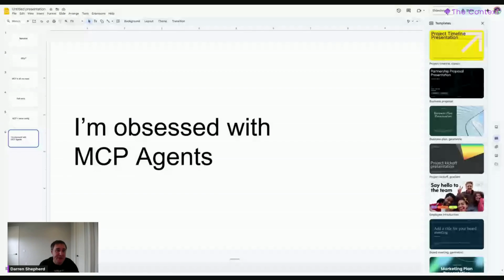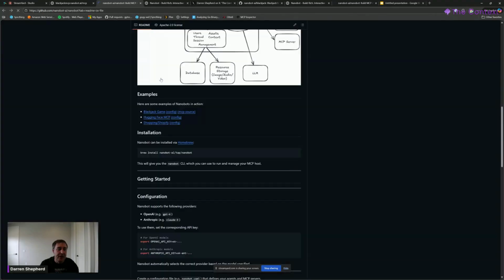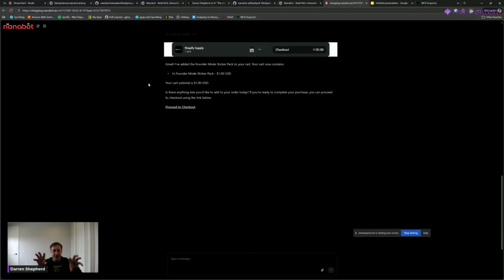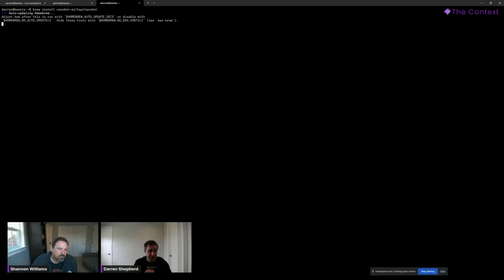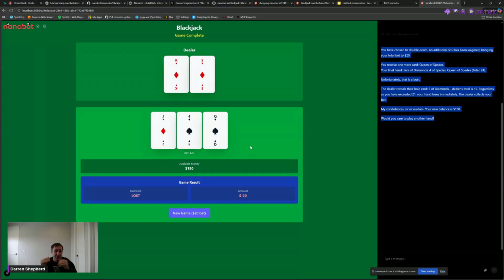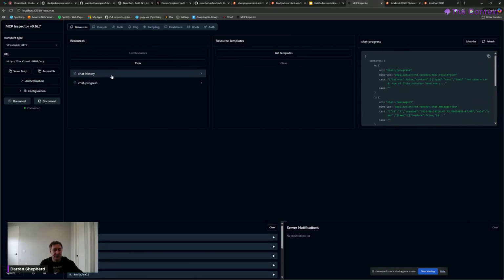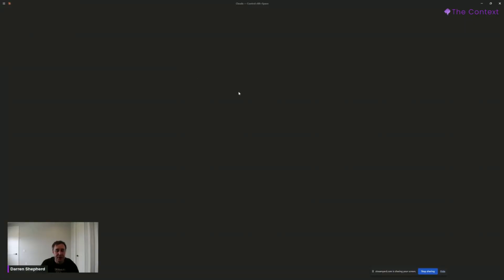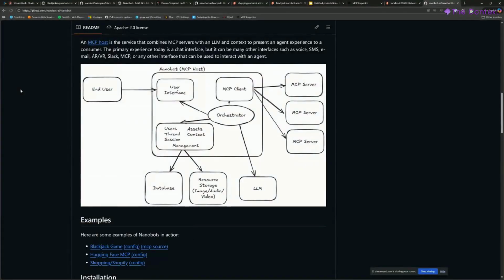Nanobot by Obot.ai: Building Real MCP Agents with MCP-UI, Stateful Threads & Agent-to-Agent Patterns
Nanobot is Darren Shepherd’s open-source take on what an MCP agent really is: a model + MCP servers + a standard UI layer—packaged so it can run locally, on the web, or be called from other clients (e.g., Claude) while keeping state, identity, and UI in sync.

𝗜𝗻 𝘁𝗵𝗶𝘀 𝗹𝗶𝘃𝗲 𝗱𝗲𝗺𝗼, 𝗗𝗮𝗿𝗿𝗲𝗻 𝘀𝗵𝗼𝘄𝘀:

  • How to turn an MCP server into an agent (example: a blackjack game engine)
  • Using MCP-UI to render rich, interactive interfaces—not just text
  • Why MCP’s stateful protocol matters for threads, context, and multi-client use
  • Packaging an agent behind a single “chat” interface to avoid tool sprawl
  • Early patterns for agent-to-agent communication (standardized interface)
  • Running Nanobot as a CLI/open-source host and embedding it on the web
  • How Nanobot maintains state & identity across multiple entry points
  • Road to full MCP + MCP-UI spec compliance

Builders and platform teams exploring Model Context Protocol (MCP), agent UI/UX, and practical ways to ship agents that are portable, auditable, and easy to compose.

𝗞𝗲𝘆 𝘁𝗮𝗸𝗲𝗮𝘄𝗮𝘆𝘀

  • MCP + model ≈ agent—Nanobot standardizes the glue (host, state, UI, identity).
  • MCP-UI unlocks rich interactions (buttons, views) while keeping truth in the server.
  • Wrap complex tools as agents with one chat method to simplify orchestration.
  • Design for multi-client presence (web, CLI, third-party chat) with shared state.